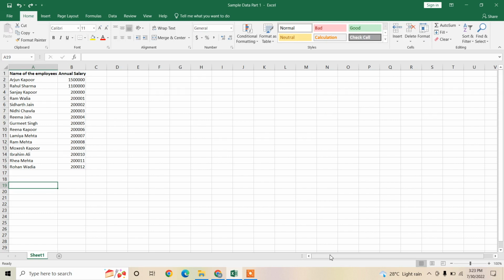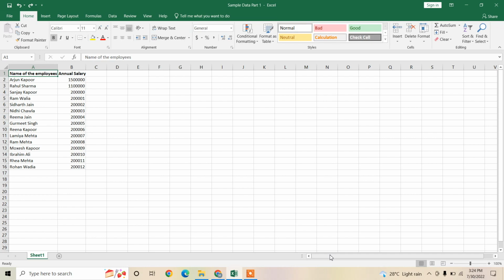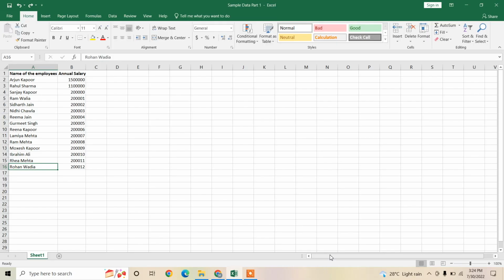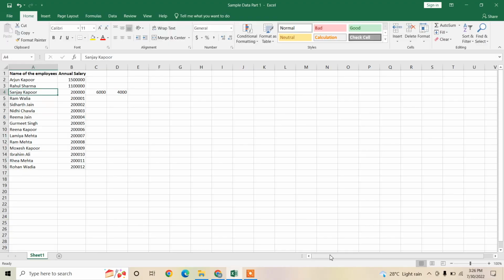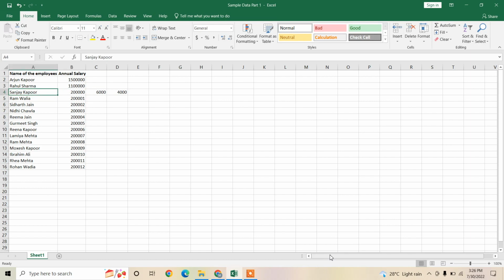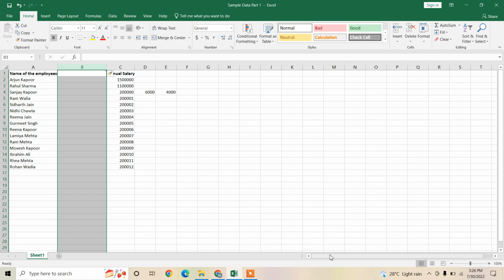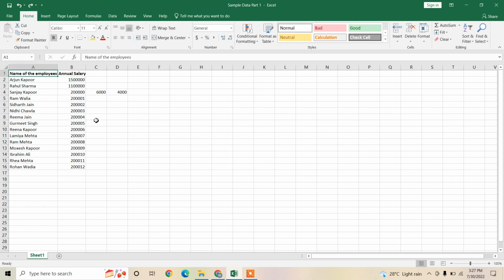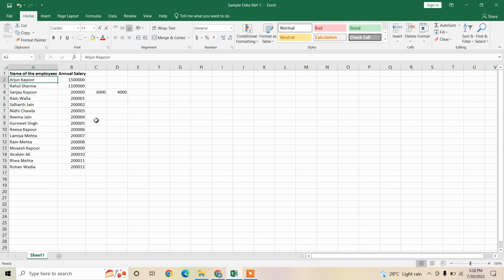Excel Basic Shortcuts - Part 1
# Excel